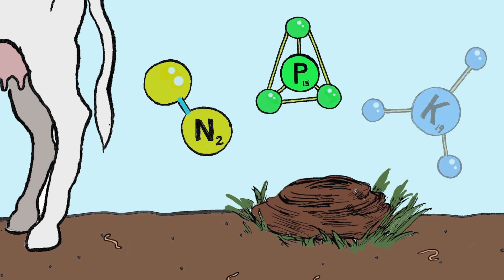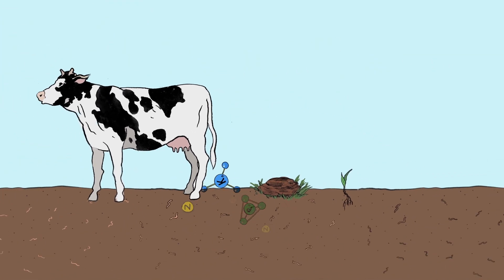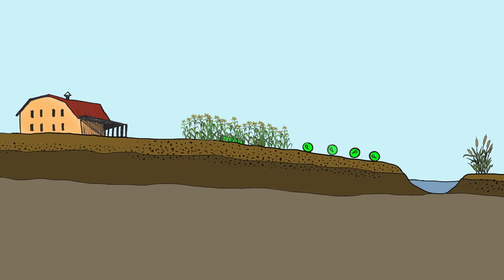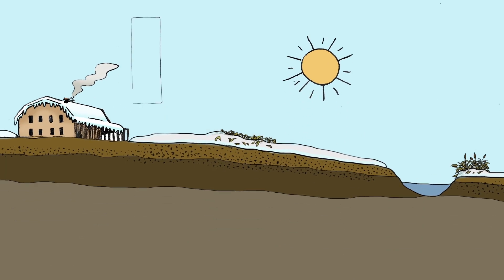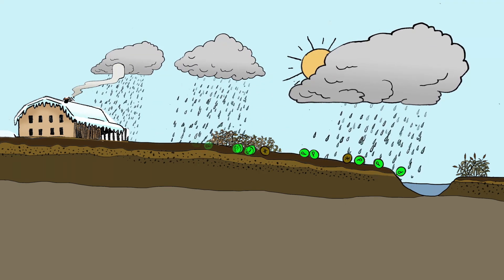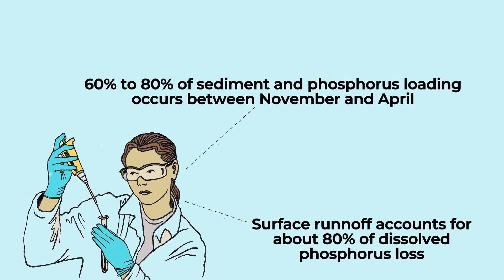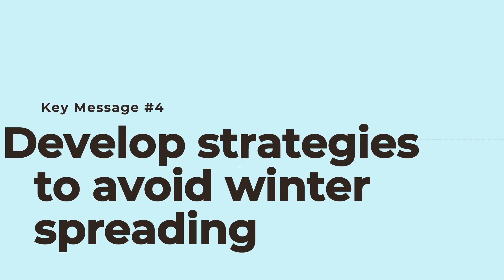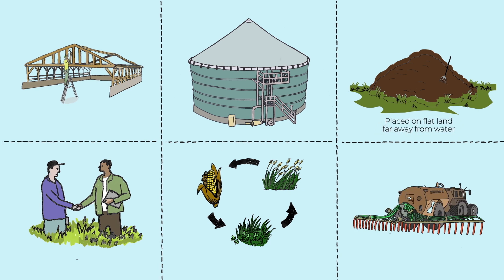Timing Matters - Key messages when it comes to responsible manure management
Manure is a valuable source of nutrients for many farms, but application timing is critically important in preventing nutrient loss. Watch this video to understand how nutrient runoff at the wrong time can impact the environment and to learn manure management strategies to avoid it.